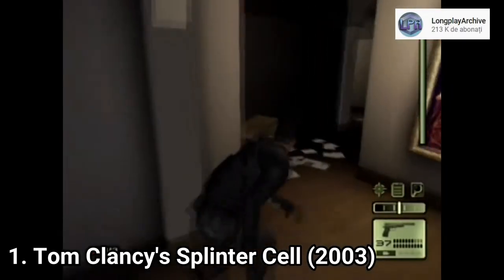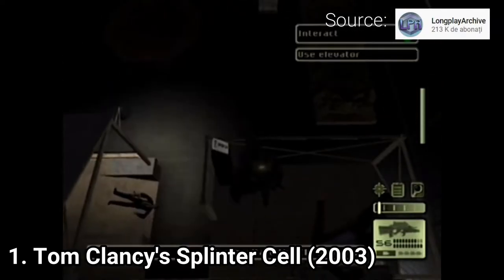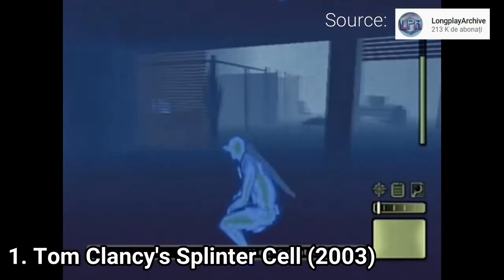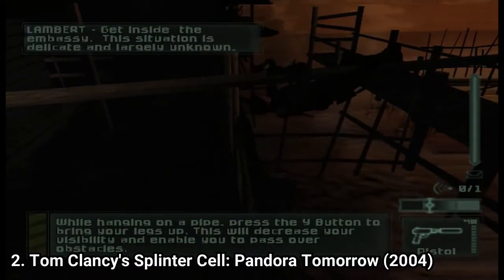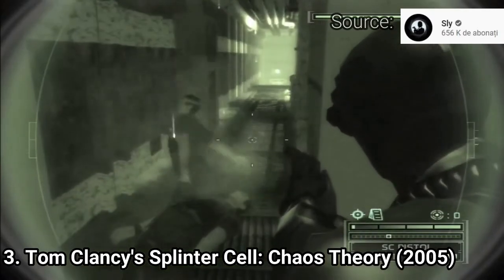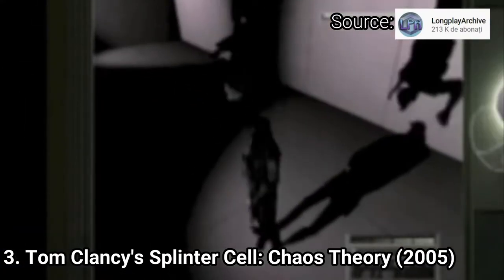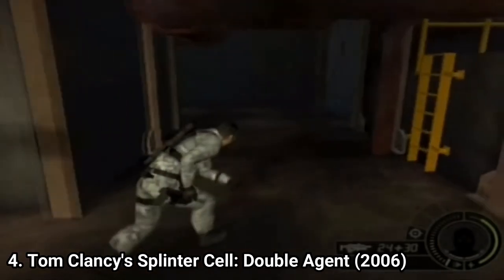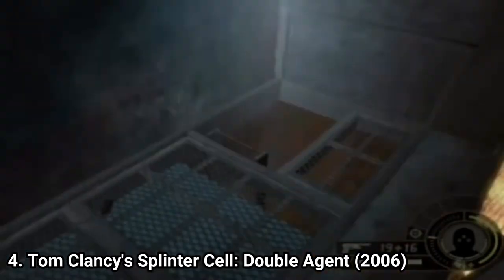All Splinter Cell Games for GameCube Review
Here is a list of all Splinter Cell Games for the NINTENDO GameCube:
1. Splinter Cell (2003)
2. Splinter Cell: Pandora Tomorrow (2004)
3. Splinter Cell: Chaos Theory (2005)
4. Splinter Cell: Double Agent (2006)